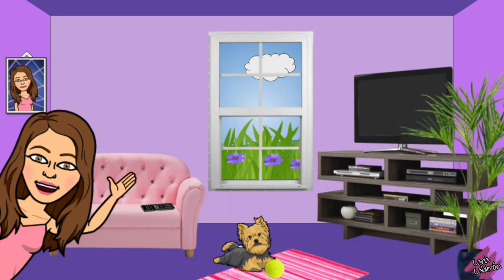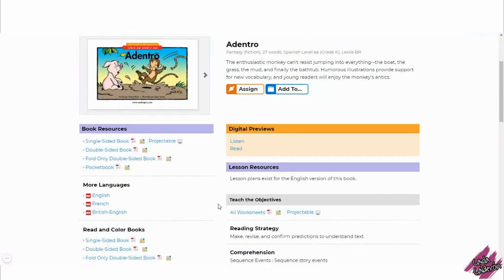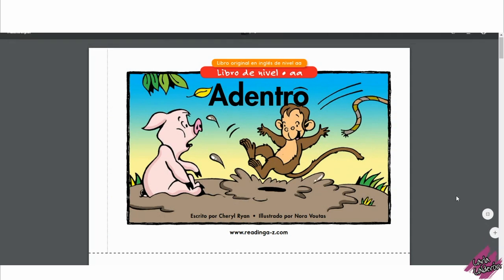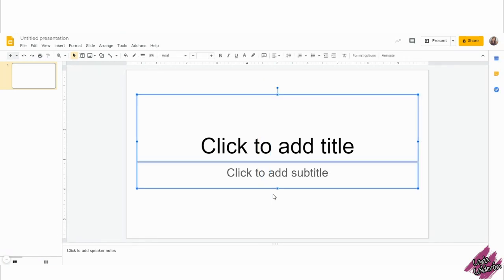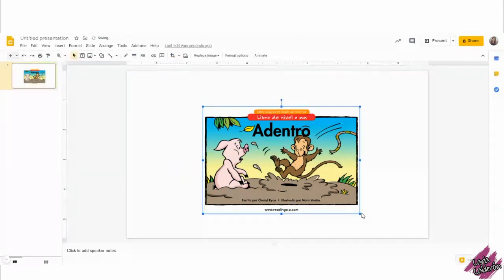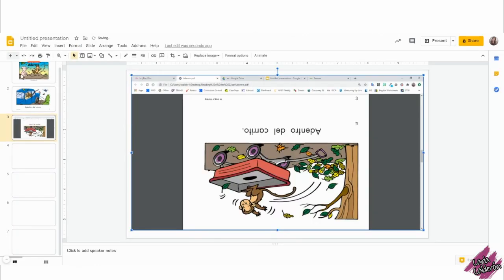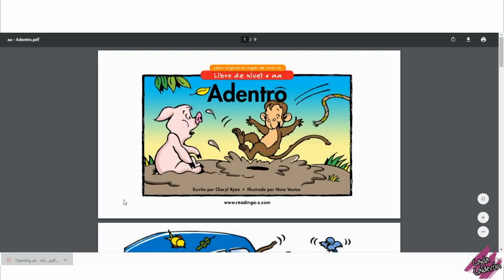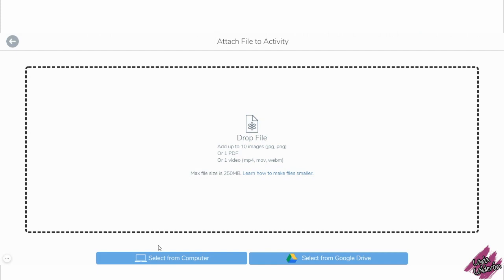Fixing & adding horizontal leveled books into Seesaw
Hello Teachers!
In a previous video I showed you how to download vertical leveled books from Reading A to Z into Seesaw.
In this video I show you how to download horizontal leveled books from Reading A to Z, fix them and upload them into Seesaw.